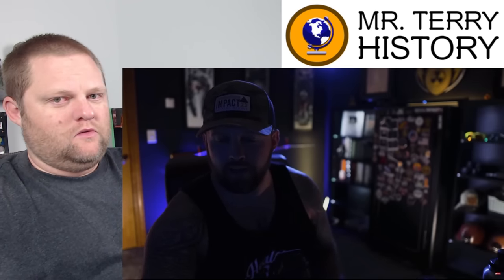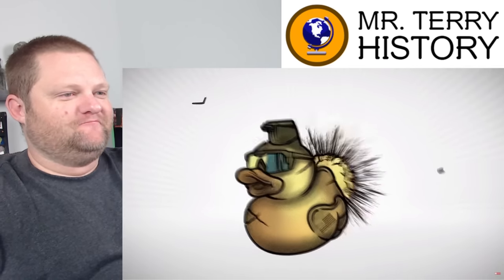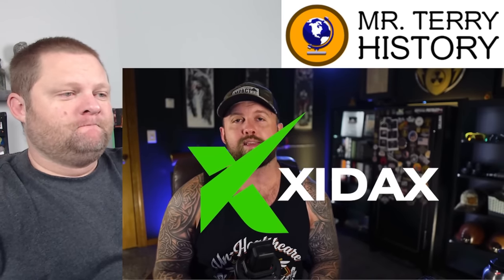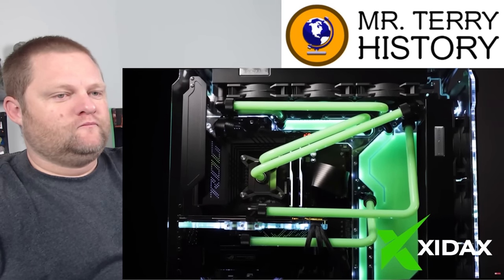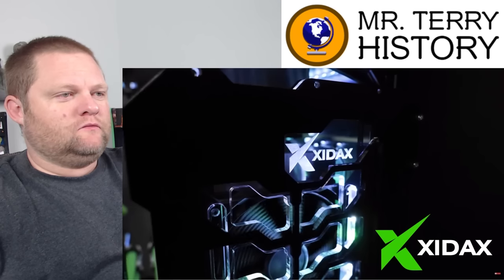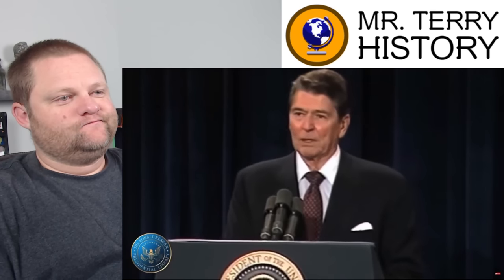America Obliterates Half Of Iran's Navy In 8 Hours! | Fat Electrician | History Teacher Reacts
Operation Praying Mantis put the United States Navy against Iran in the Persian Gulf. A response to oil policy, the Americans destroyed Iranian oil rigs and ships in the Gulf. Why did this happened? What is the history leading up to this conflict? Mr. Terry adds the historical context to The Fat Electrician's entertaining story telling of Operation Praying Mantis.